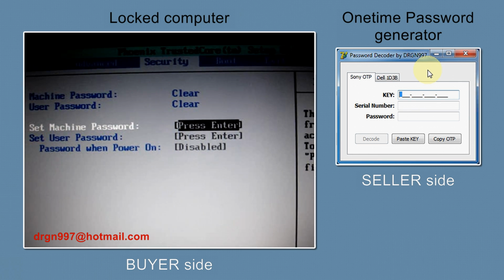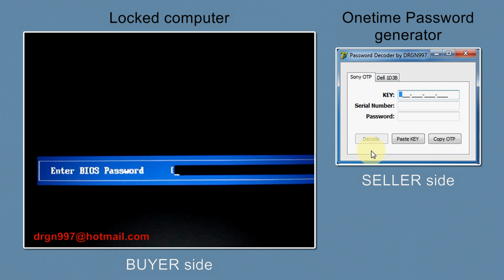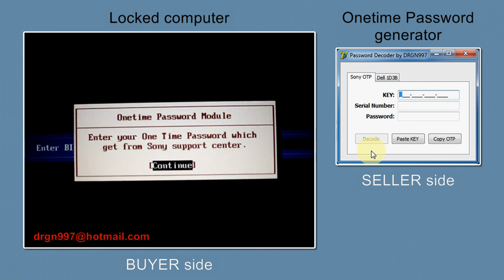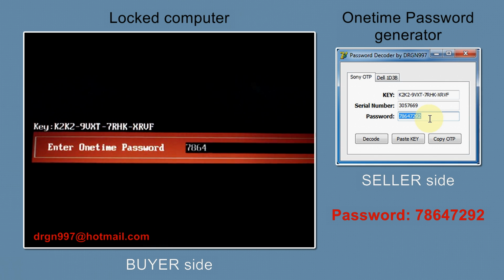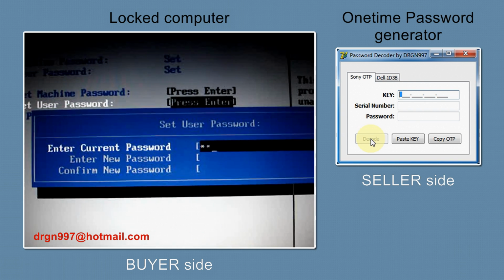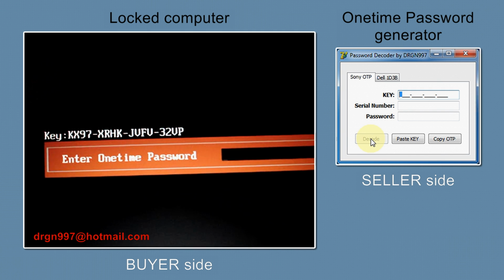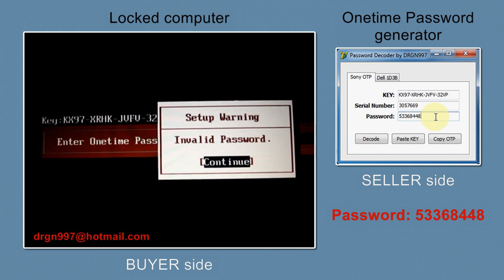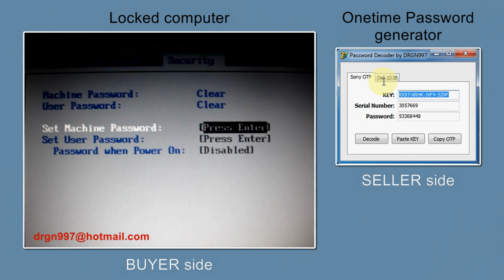Sony Onetime Password removal, SERVICE demonstration (extended version)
***SOFTWARE IS NOT FOR SALE***, you will be buying just a Onetime Passwod for your Sony Vaio computer.

Remember that Sony Technical Support is your FIRST OPTION to unlock your Sony Vaio computer due to a forgotten password, they may even unlock it for free depending on your geographical location (USA, Europe, Asia, other).

If your computer is already out of warranty and if you do not have any luck with Sony we are your SECOND BEST OPTION, send us an e-mail with your computer model number and you'll receive a quote. We will match any price for a similar service.

COMPATIBILITY: All Sony Vaio computers that after 3 incorrect passwords show a KEY (Key: xxxx-xxxx-xxxx-xxxx) and ask for a "Onetime Password", model number is not important as long as it's a Sony with a KEY. This has been tested hundreds of times.

VERY IMPORTANT: Once you send payment and KEY, computer **MUST** be left powered-on, wait for Onetime Password.

Our time zone is GMT-06:00 US Central Time, have this in mind when sending us an e-mail, we will try to respond to e-mails within 30 minutes during work hours; once you buy from us our response time will be around 10-20 minutes during work hours.